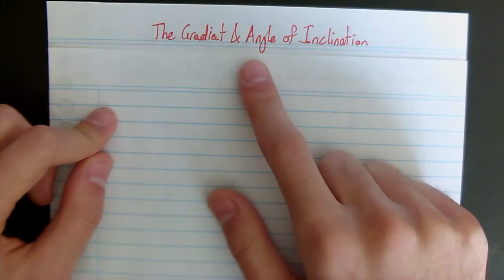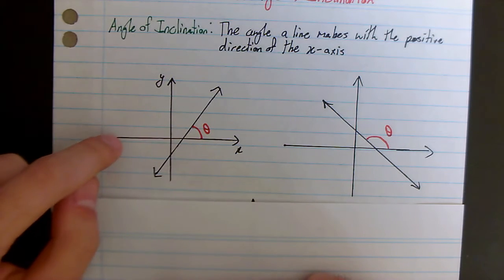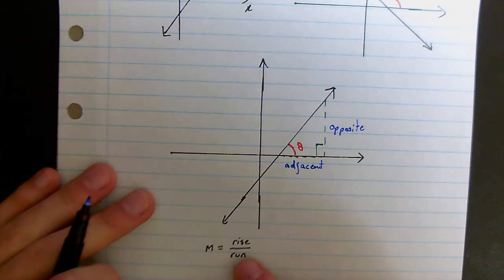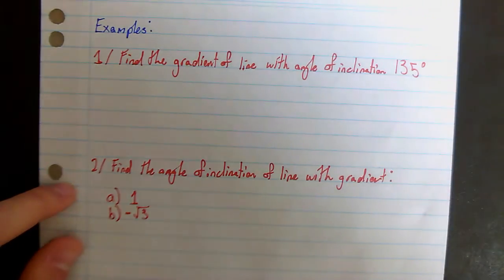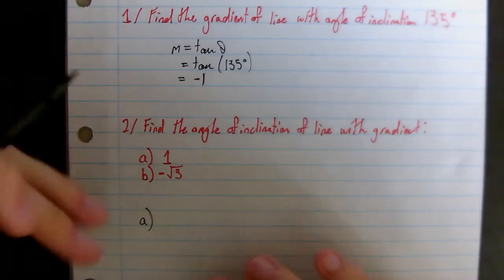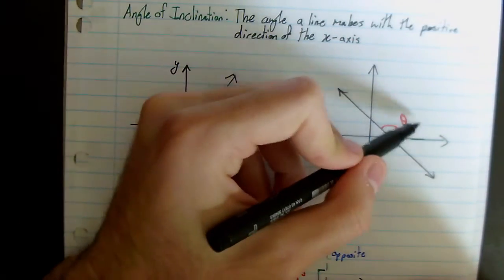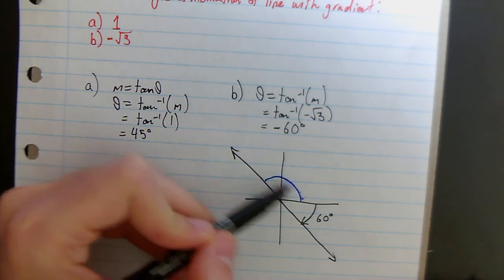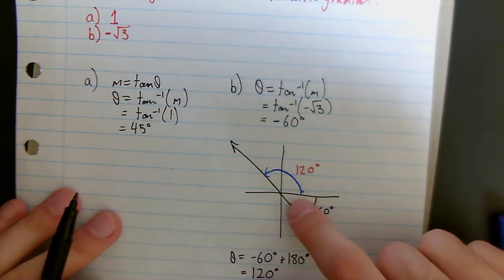The Angle of Inclination